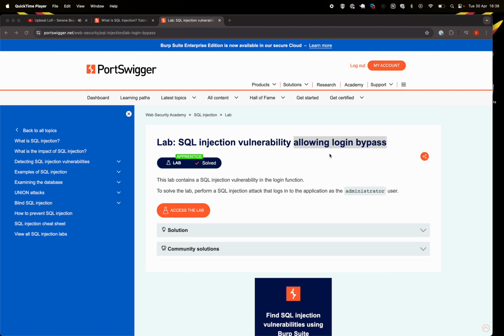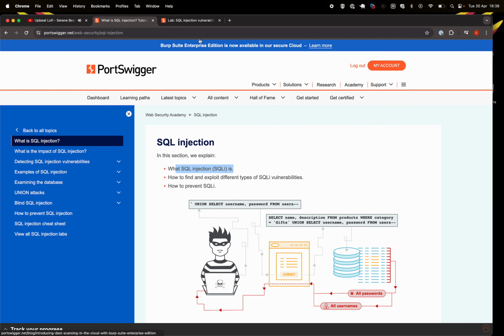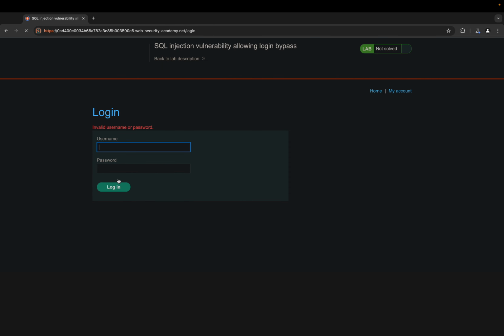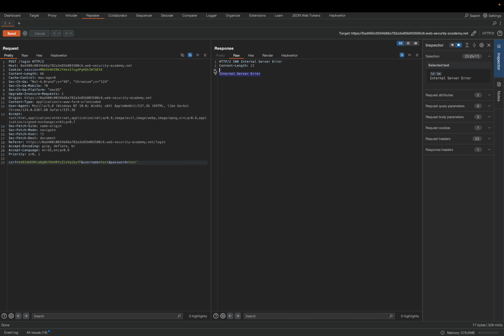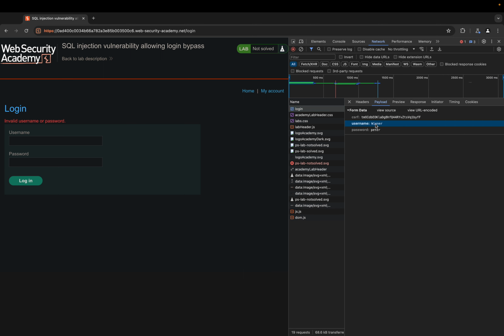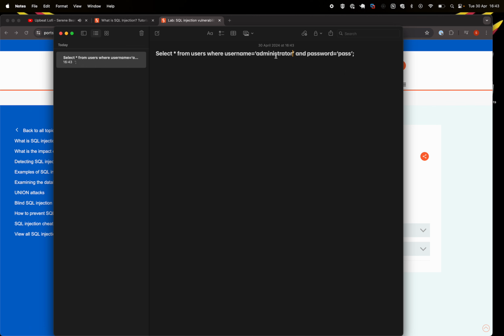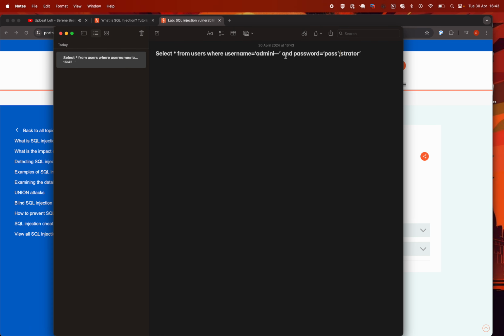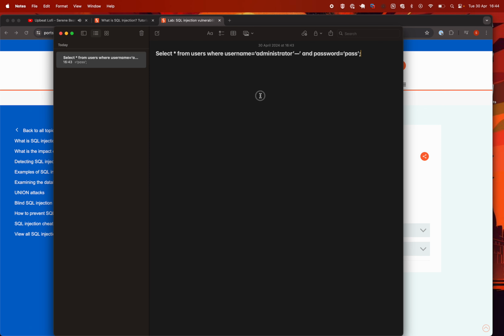SQL injection vulnerability Allowing login bypass | Hacking Sql on the Log In bugbountytips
In this video we continue to check on the SQL Injection vulnerability and how it can affect our Log in feature giving malicious users access to out critical assets.